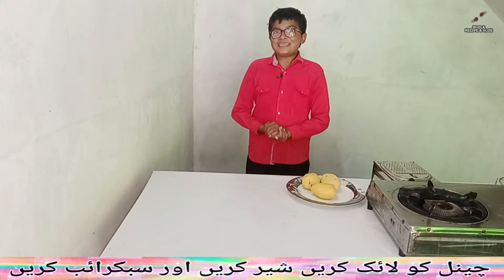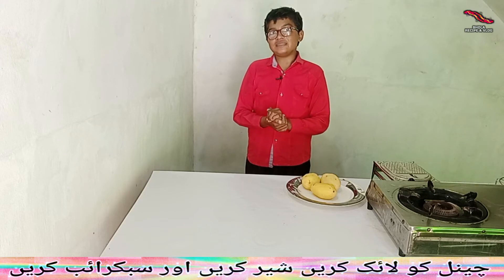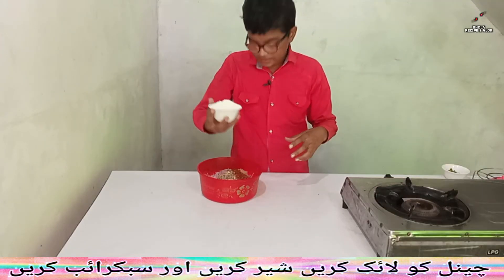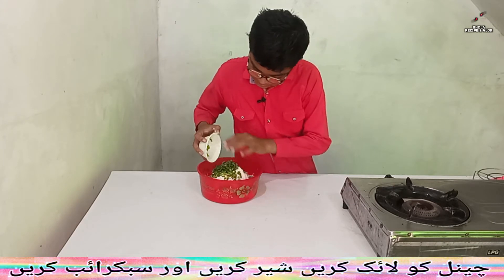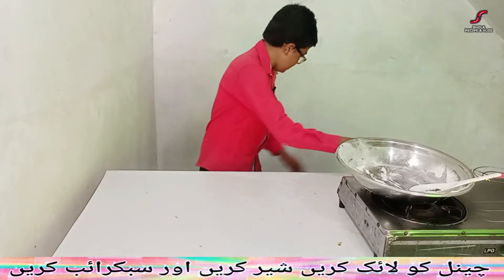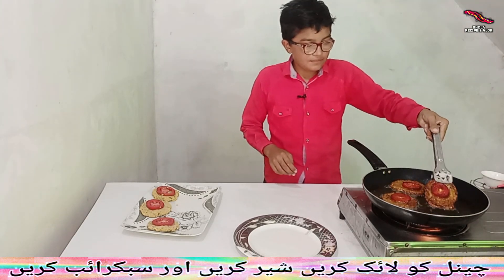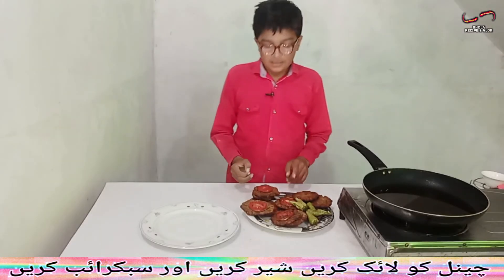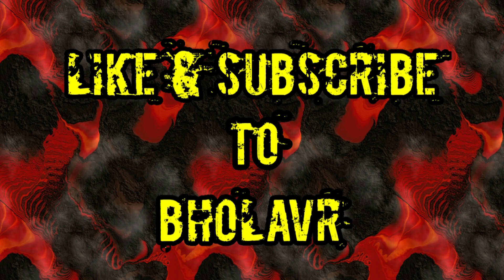chapal kabab recipe by dildar || bholavr